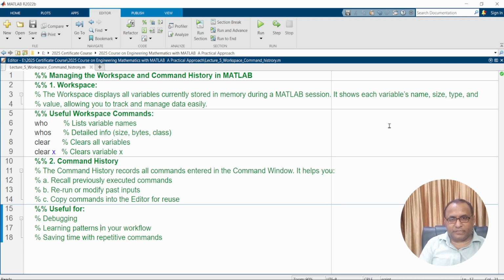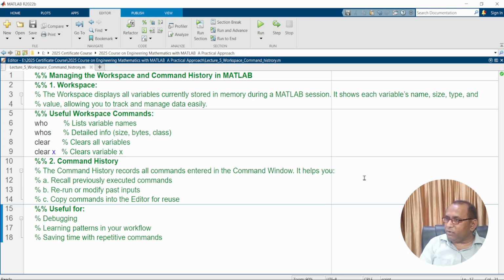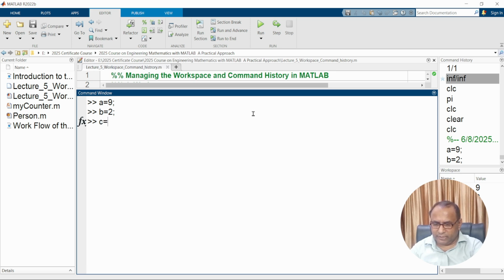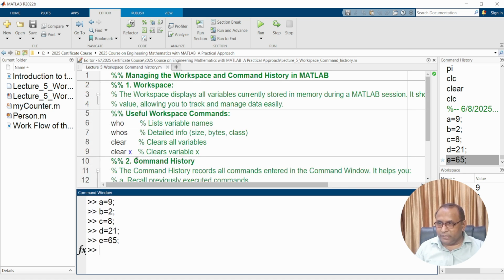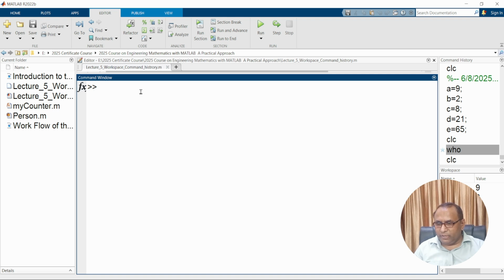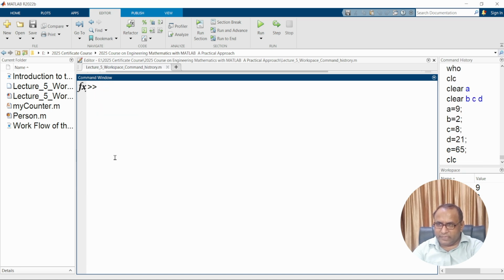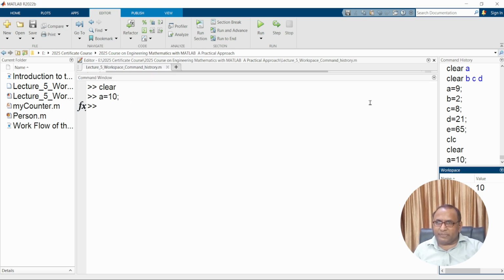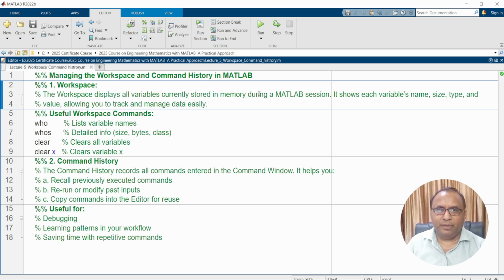Lecture 5 Managing the Workspace and Command History | MATAB | Engineering | Researchers| Computing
Lecture 5: Managing the Workspace and Command History explores how to effectively monitor, organize, and control your variables and commands in MATLAB. You’ll learn how to use the Workspace browser to view and manage data, and how to access and utilize the Command History for tracking and reusing previous commands. This lecture is essential for engineering students, researchers, and computing professionals aiming to enhance productivity and maintain clean, efficient coding environments in MATLAB.

🔗 Organized by: MathTech Thinking Foundation, Fazilka, India
🎙️ Mentor & Speaker: Dr. Mehar Chand